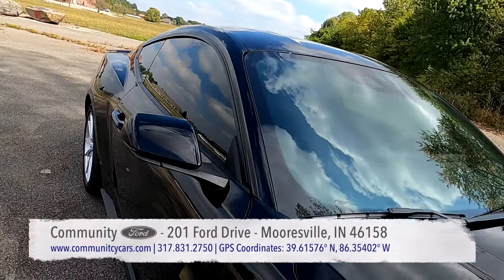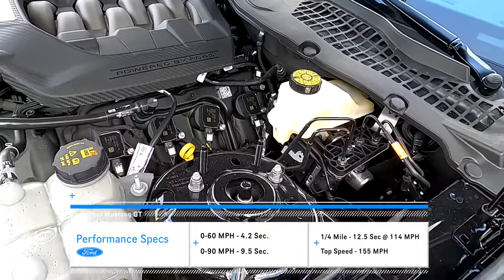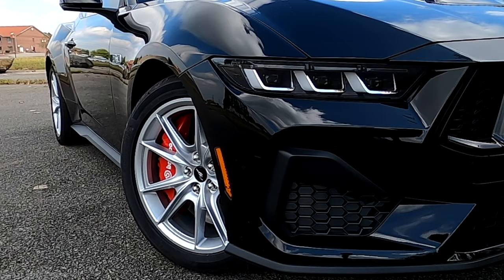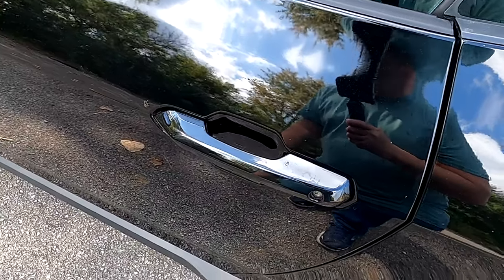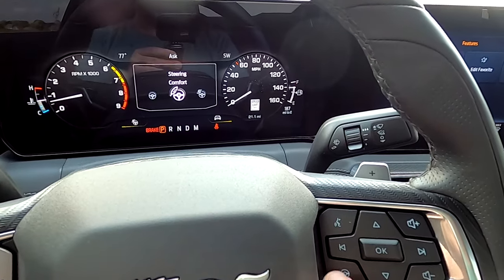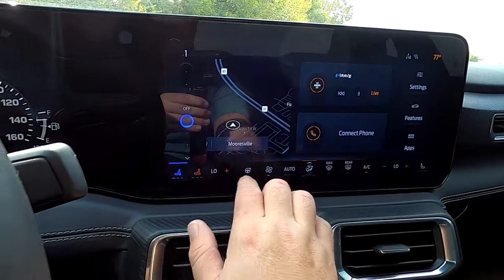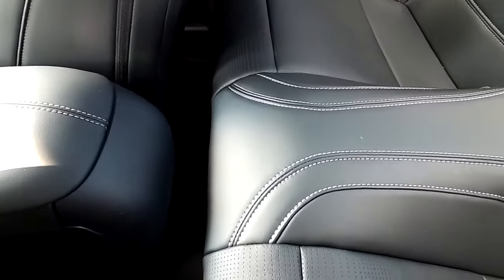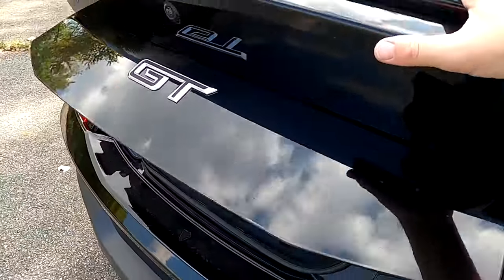2024 Ford Mustang GT 5 0 Premium Coupe | The All New, Ultimate Wake Up Call | Full In Depth Review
Christmas Day Upload!!!  Here at Neighborhood Car Reviews, we would love to wish you and your family a safe, happy and prosperous Christmas, Holiday and New Year!  Thank you everyone for your new and continued support during 2023, and we look forward to seeing you again in 2024!
I'd like to thank Community Ford of Mooresville for allowing me to come out and film this 2024 Ford Mustang GT Premium!
They are located at
Community Ford Mooresville
201 Ford Drive - Mooresville, IN 46158
GPS Coordinates: 39.61576° N, 86.35402° W

Please understand that I DO NOT work for any dealerships and I cannot, nor will I attempt to answer questions regarding “how much”, “still available” or related. Thank you for your understanding!

Ford once again sounds a wake-up call for sports car lovers around the world with the introduction of the all-new Ford Mustang. The seventh generation is the most exhilarating and visceral yet, from its fighter jet-inspired digital cockpit to new advanced turbocharged and naturally aspirated engines to its edgier yet timeless exterior design.  Along with the familiar EcoBoost and Coyote V8-Powered GT models, we also saw a new, higher-performance oriented Dark Horse version and the ultimate Track Day-oriented $300,000 GTD (Grand Touring Daytona) version.
Since the demise of the Camaro for the end of the 2024 model year, the Mustang will retain its title as longest-running American pony-car, in continuous production from 1964-present across 7 generations.
Despite the enormous amount of changes to the new Mustang, it is not, in fact, a ground-up total redesign, so several components are carryover from the previous generation.  That being said, I will side with what Car and Driver Magazine said regarding the new Mustang; “A rear-drive, three-pedal, four-seat, V-8 pony car that's new and big of heart, attainable, at home in commute or canyon, and more than the sum of its parts. Yes, please—forever, all day long. Sign us up.”
Our Mustang was produced at the Flat Rock Assembly Plant in Dearborn, Michigan on June 19, 2023.

Here, we are taking a detailed in-depth walk-around look at the interior and exterior of this 2024 Ford Mustang GT!

Exterior Color: Shadow Black
Interior Color: Black Onyx Leather
Engine: 5.0L Coyote V8
Transmission: 10-Speed SelectShift Automatic

Optional Equipment Shown on Vehicle:
Equipment Group 401A - $2,900
-Premier Trim w/Color Accent
-Security Package
-Ford CoPilot360 Assist+
-Voice Activated Navigation
-B&O 12-Speaker Sound System
-19x8.5” Shadow Silver Aluminum Wheels
-255/40R19 W-Rated Tires
-Wedge Spoiler
10-Speed Automatic Transmission - $1,595
-3.15 Limited Slip Axle
19” Brembo Brakes w/Performance Linings - $1,695
-Red Painted Calipers w/White Logo

**Once again, please note that I am not employed by any dealership NOR and I selling any vehicle depicted on this page!  If you have questions regarding price or availability, please contact the appropriate dealership tagged in the video!**